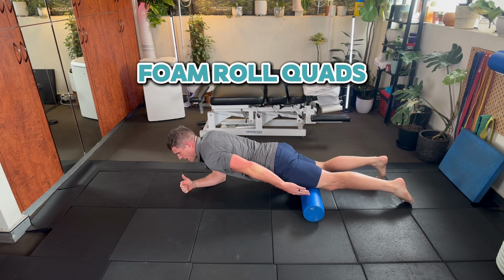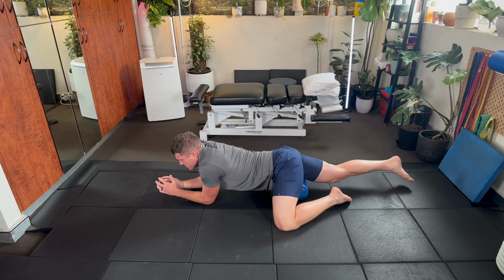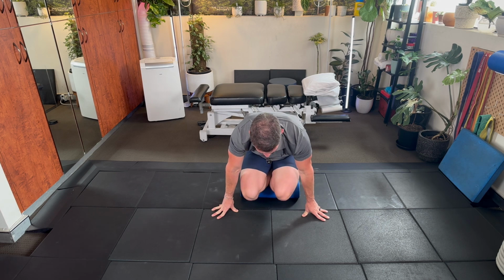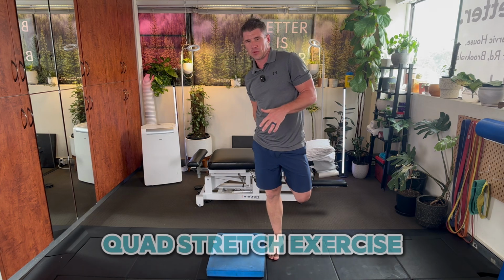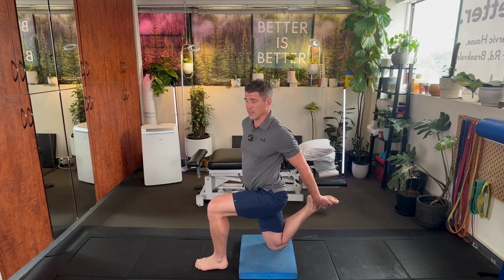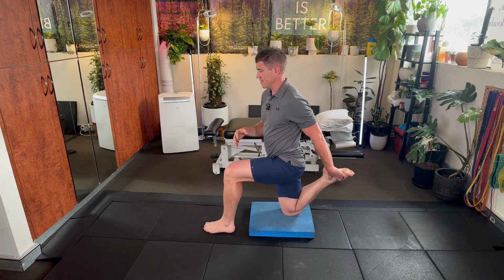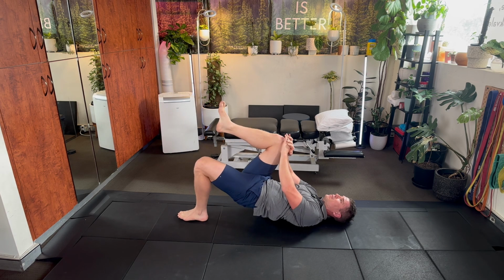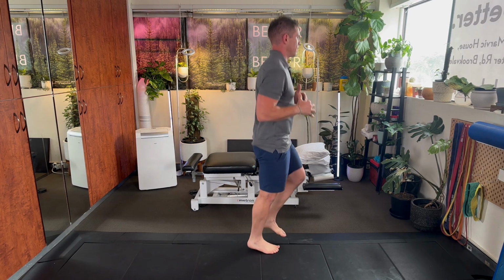STOP Running with Knee Pain! Fix it with These Simple Exercises Now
Tired of knee pain slowing you down when you run? 🏃‍♀️

If you've been struggling with discomfort every time you hit the pavement, it could be because you're overworking your quads and not using your full body to run.

But don't worry – we’ve got you covered! In this video, we’ll show you easy-to-follow techniques that target the tight muscles causing your knee pain.

From foam rolling your quads to stretching and strengthening your hamstrings, glutes, and calves, we’ll help you unlock the power of your posterior chain.

Say goodbye to knee pain and hello to smoother, longer, and faster runs!

Whether you're a beginner or an experienced runner, these simple exercises and stretches will help you feel stronger and more efficient on every run.

👉 Hit play and start running pain-free today!

In this video, you’ll learn:
⏰ [00:36] Knee Pain Causes and Foam Rolling Techniques
⏰ [01:15] How to Foam Roll Your Quads to Release Tension
⏰ [02:51] Foam Roll the Front of Your Shins to Improve Form
⏰ [04:21] Simple Stretches to Release Quad Tightness
⏰ [08:34] Activate Glutes and Hamstrings for Better Running
⏰ [09:46] Strengthen Feet and Ankles with Pogo Hops
⏰ [11:47] Techniques to Reduce Knee Pain and Run Better

Move better, feel better! Take control of your body